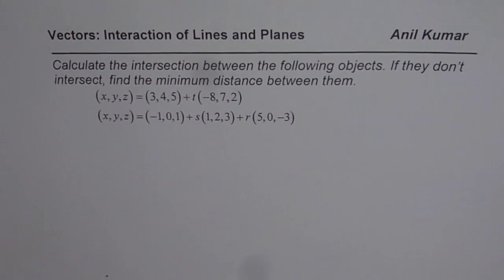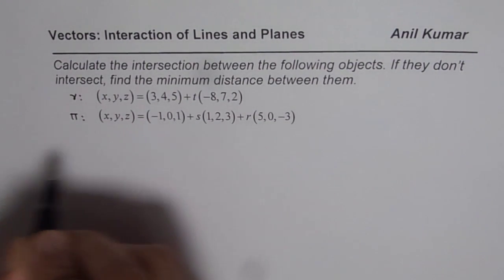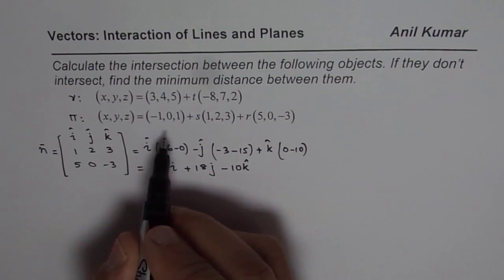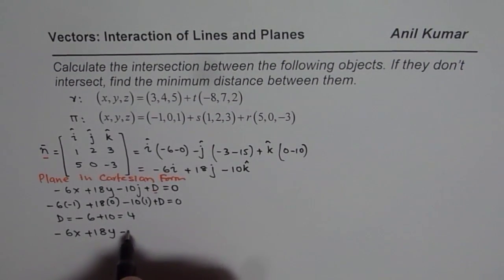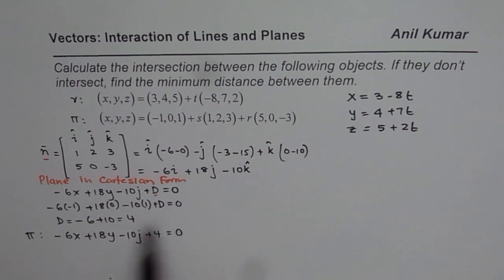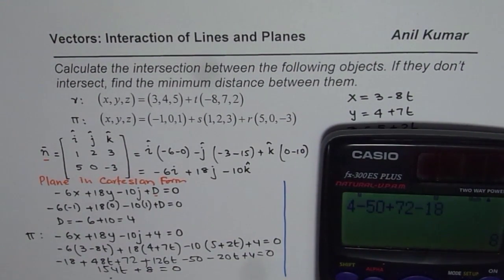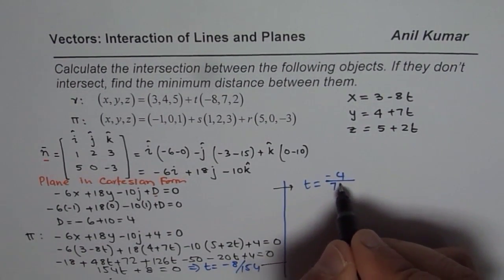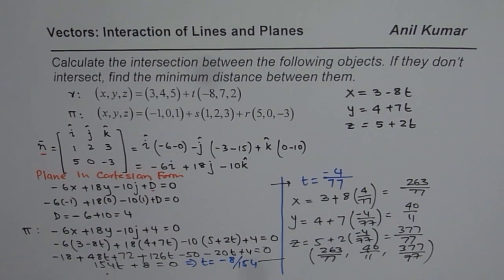Determine Point of Intersection Between the Vector Line and Plane